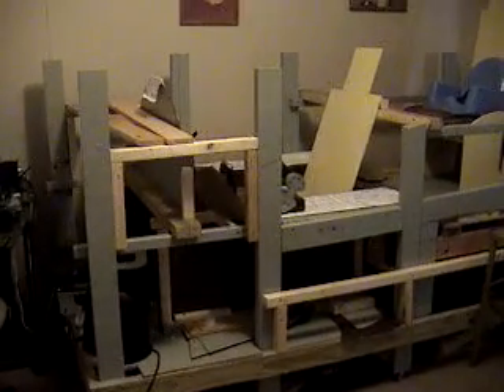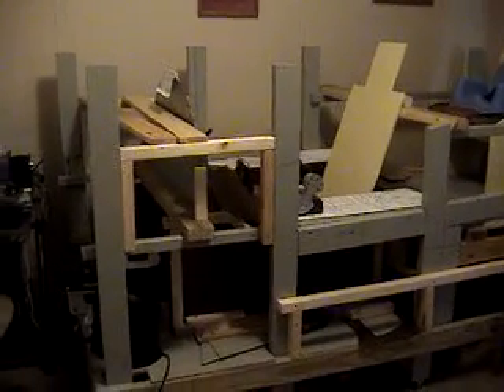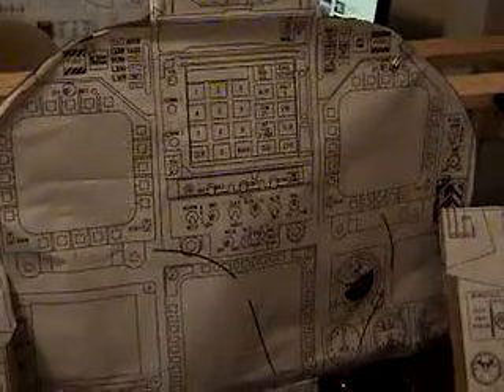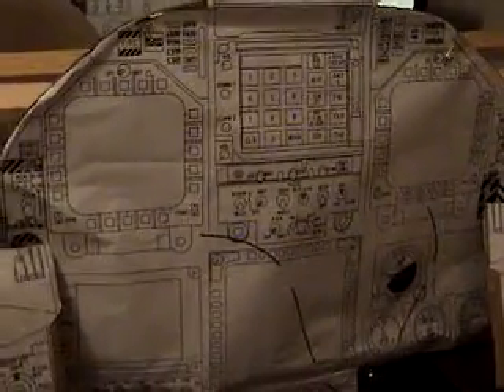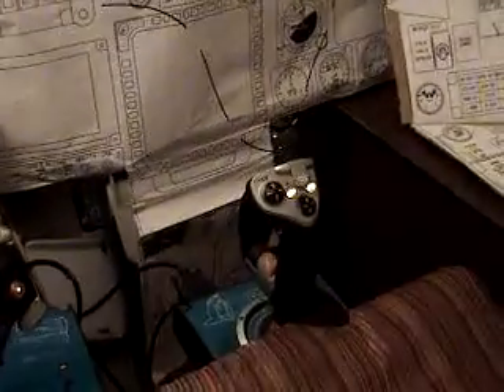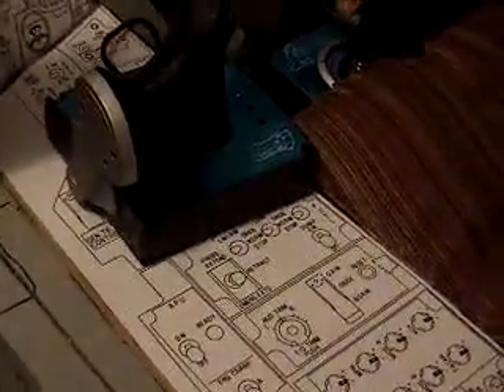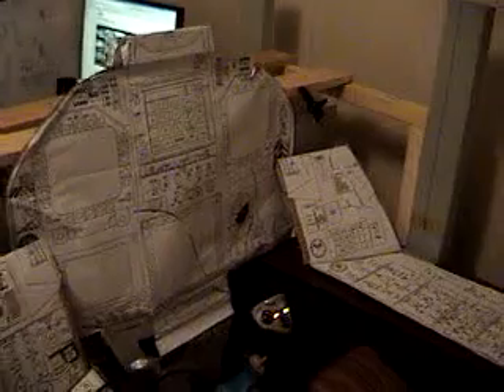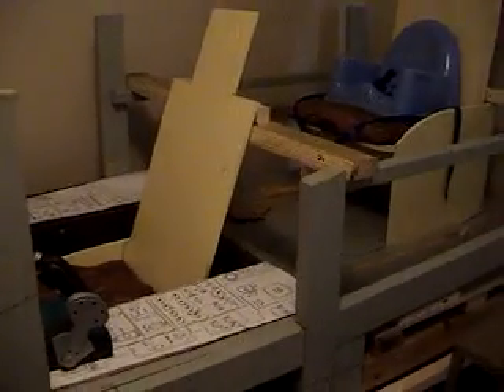F/A 18F simpit update, 062512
Building of my home cockpit/simpit modeled after the US Navy F/A18F version 2seater